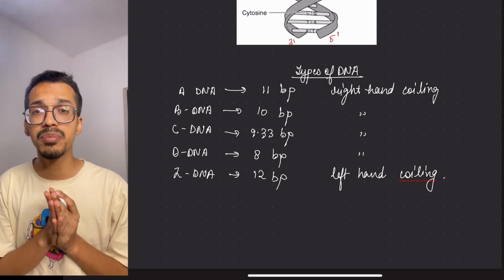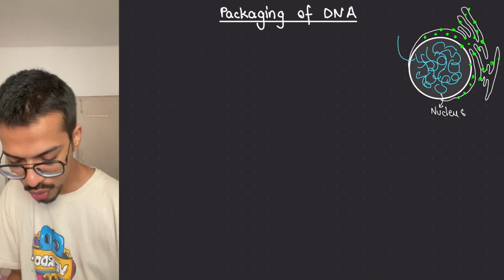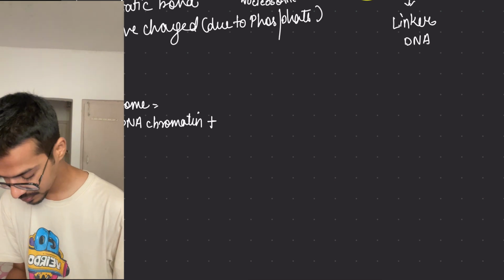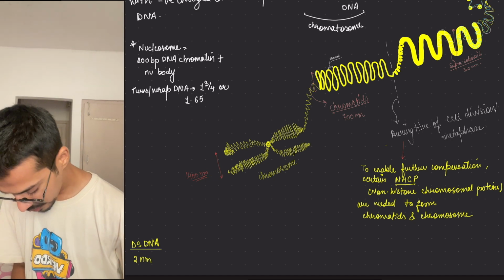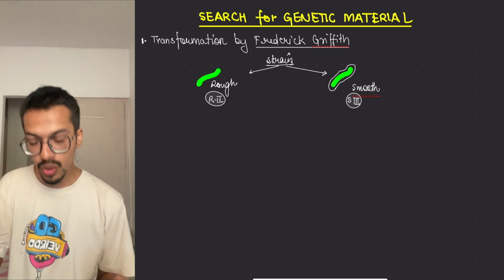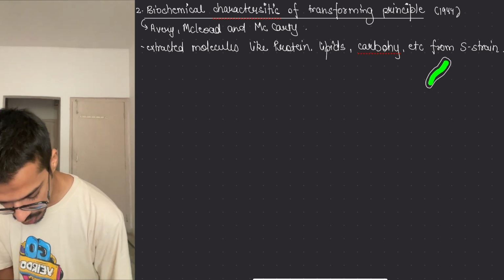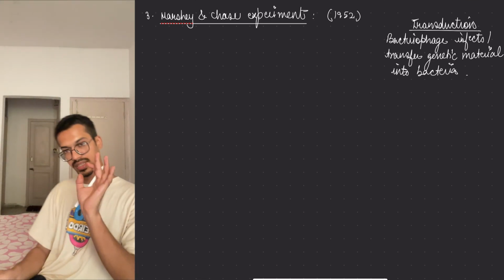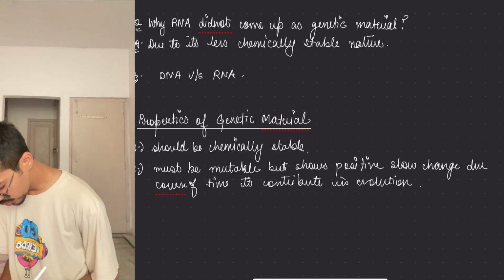MBI Part 2: Packaging Of DNA | Search for genetic Material | NEET & Board 2026 preparation